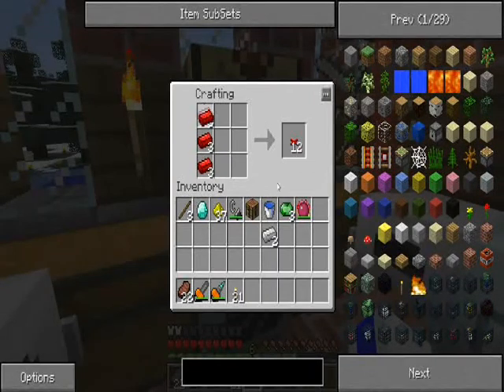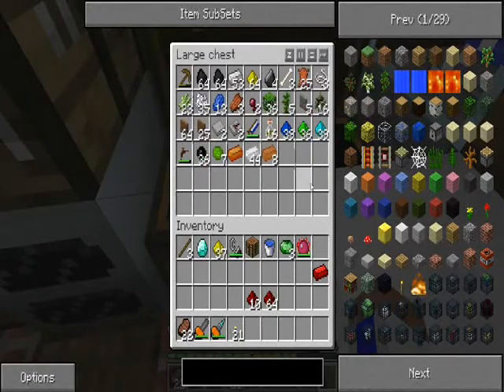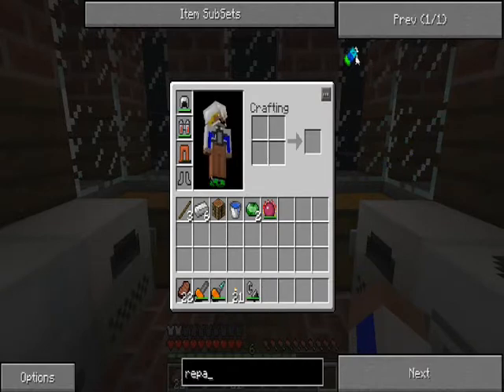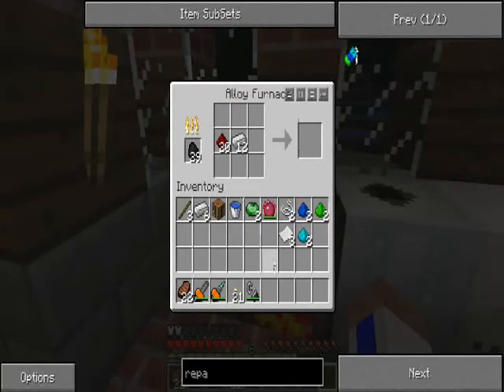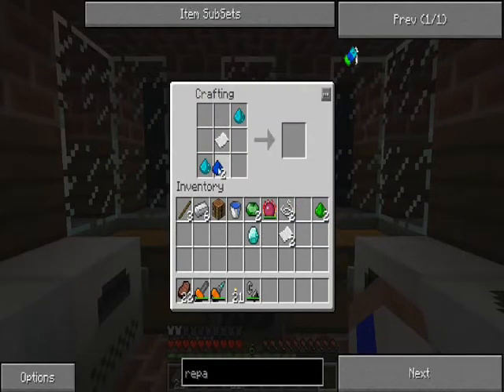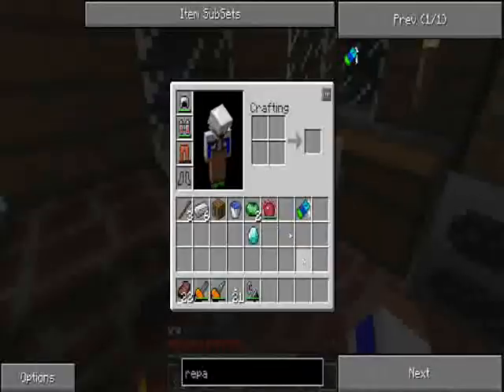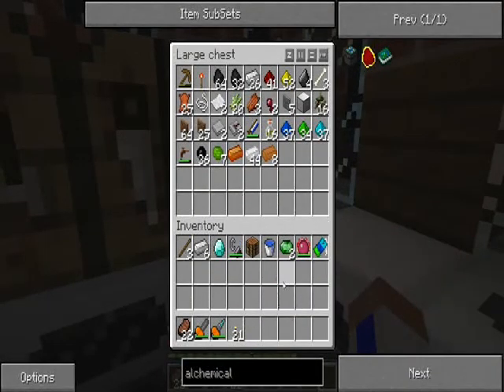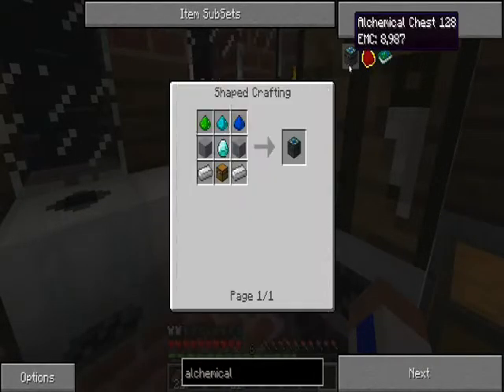JUG Tekkit part 25 - Forgot To Subtract The 1!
Mason (WaterGuardian97) and Nash (xyzme2) are doing a nice fun epic survival Tekkit series!